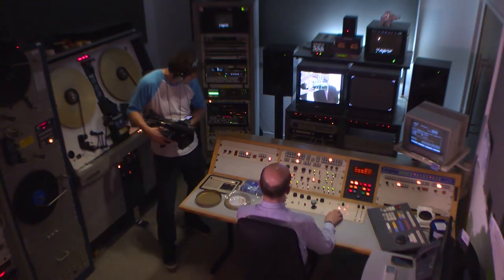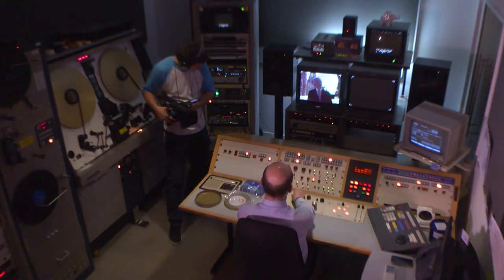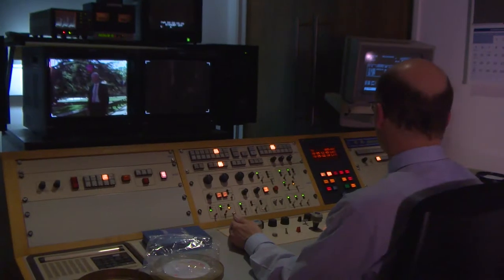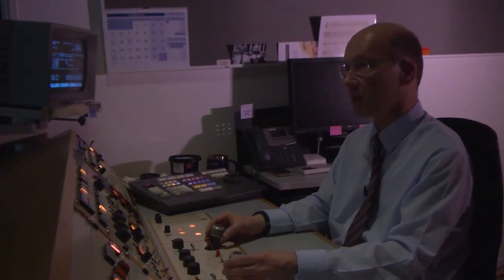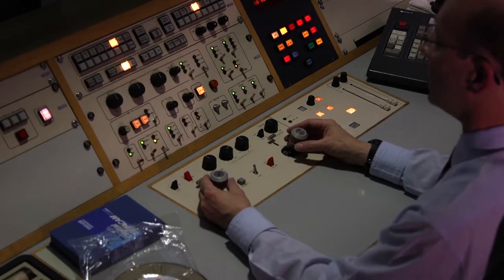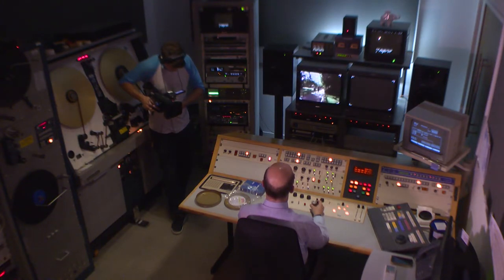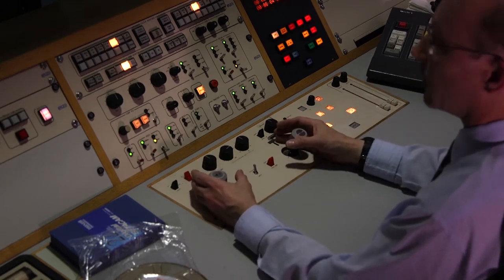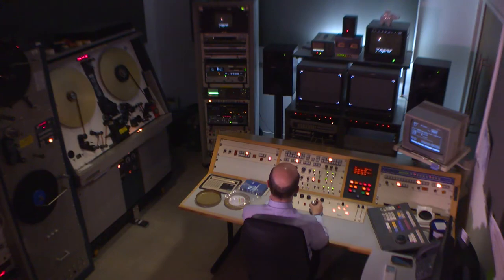16mm telecine editing bitesize